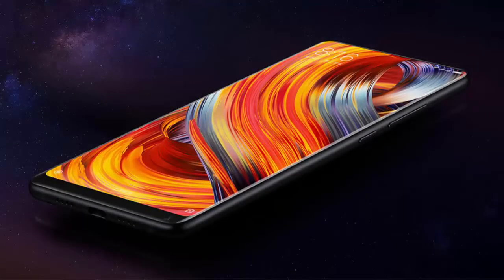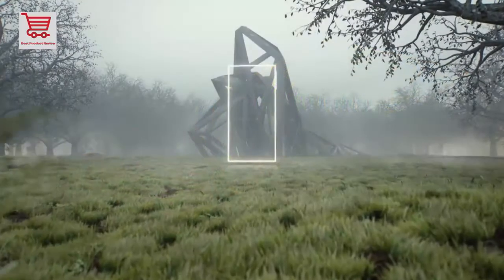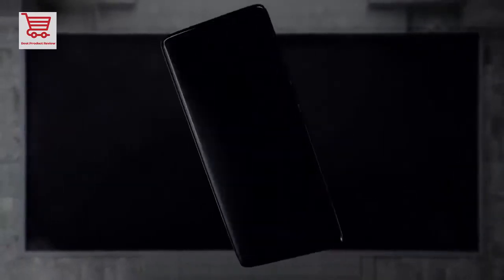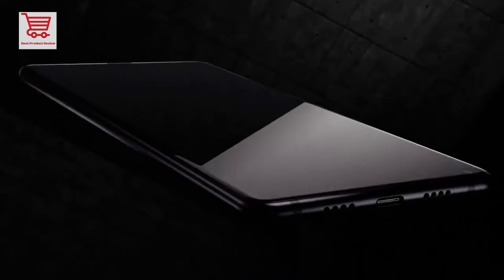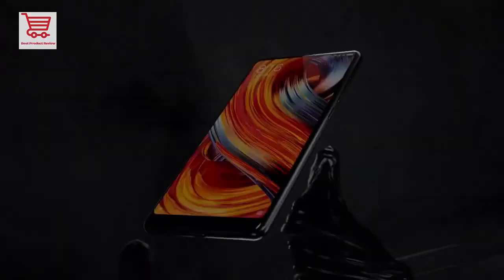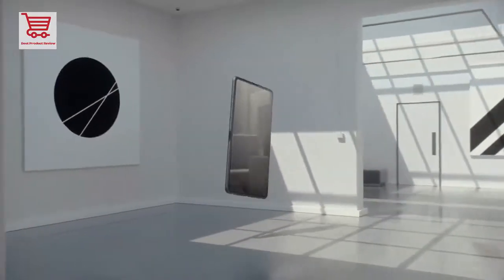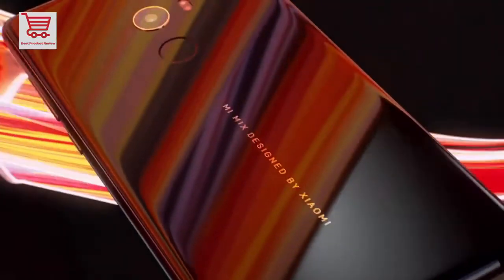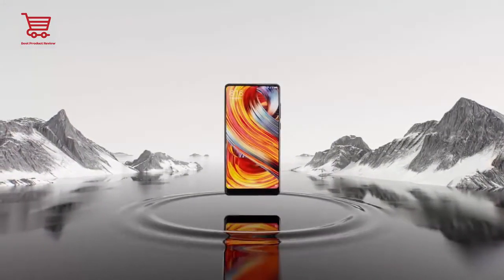Review 📱 || Xiaomi Mi Mix 2 6GB 64GB Smartphone !!!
CHECK_PRICE _OR_BUY_NOW_{INTERNATIONAL SHIPPING}

Global Version Xiaomi Mi Mix 2 6GB 64GB Smartphone 5.99" FHD Full Screen Display 2.0 Snapdragon 835 Ceramic Body NFC 4G FDD LTE

System:MIUI 9 (Support OTA update)
CPU:Snapdragon 835 Octa Core
Storage:6GB RAM 64GB ROM
Camera:12MP Rear Cameras, 5MP Front Camera
Dimensions:151.8*75.5*7.7 mm
Battery:3400mAh(typ) / 3300mAh(min), 9V/2A Quick charge 3.0

 For Aliexpress, Bangood, Gearbest, DX And More China Online Shopping.
                                          Payments & Shipping

(4) Payoneer Free $25 and Free prepaid card Receive Payments internationally and Global Payments System